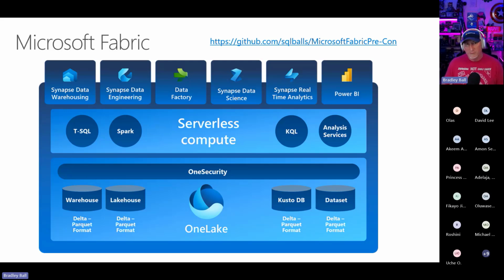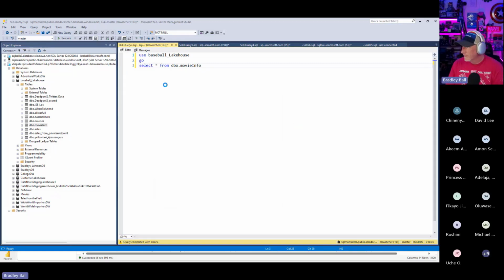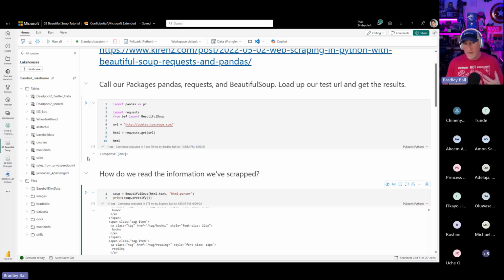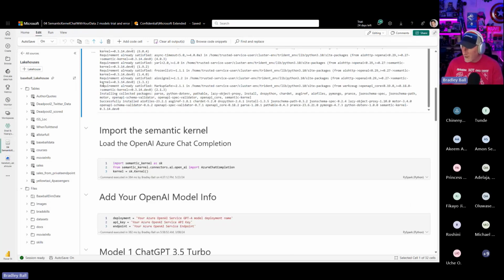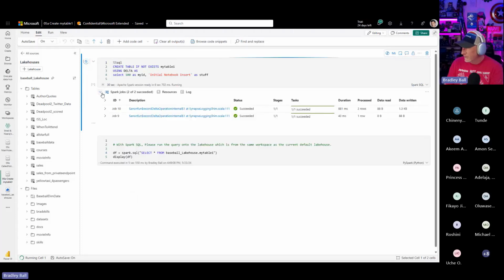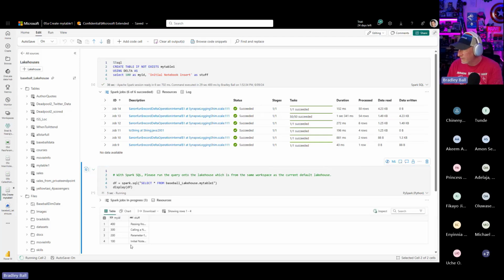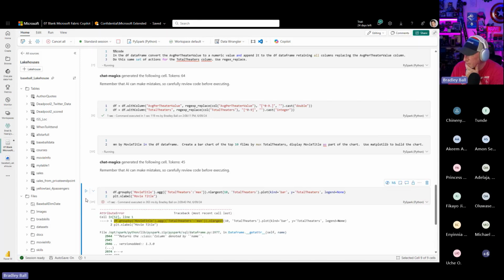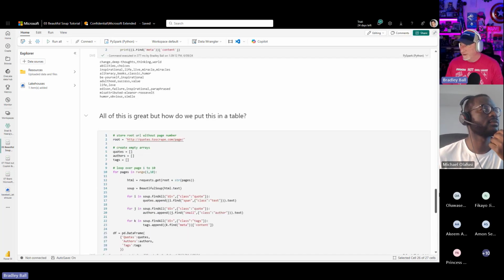Power BI Office Hour 168: Harnessing the Power of Microsoft Fabric and Notebooks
About:
Bradley is a Sr. FastTrack Azure Engineer on the Microsoft CXP Product Group. He is a current Microsoft MVP Reconnect member and former MVP. Bradley spent 8 years working as a Defense contractor for clients such as the U.S. Army and The Executive Office of the President of the United States, he was the Data Platform Practice Manager for Pragmatic Works Consulting and a Sr. Consultant for Microsoft Premier Support for Developers.

He wrote Chapter 14 Page & Row Compression for PRO SQL Server 2012 Best Practices, he hosts the Tales from the Field weekly Azure Data Community Round table and technical videos with his Azure FastTrack PG colleagues, and he can be found blogging about anything else that interests him.